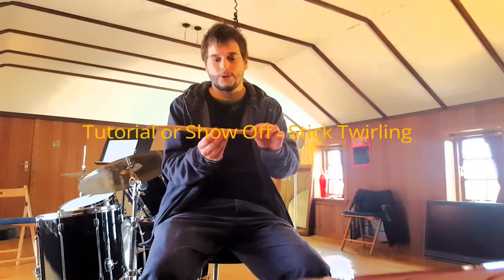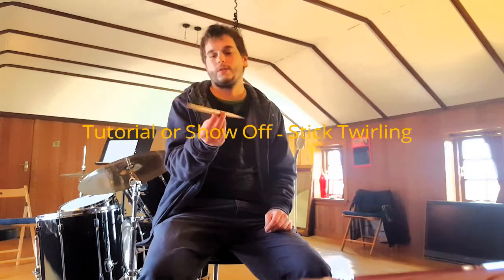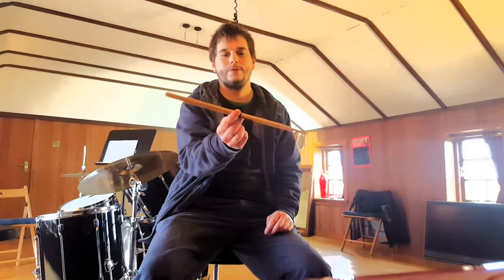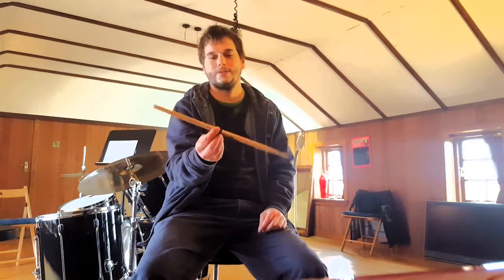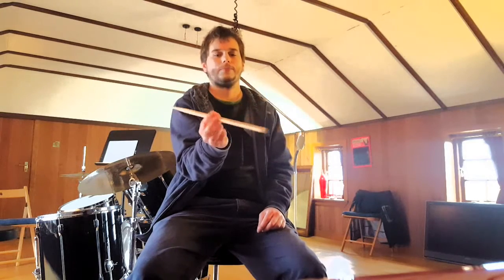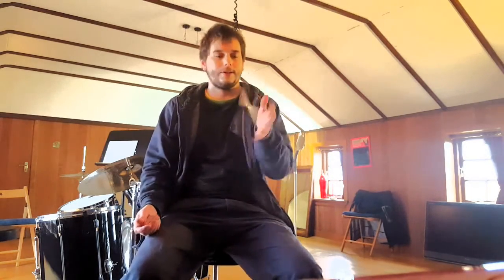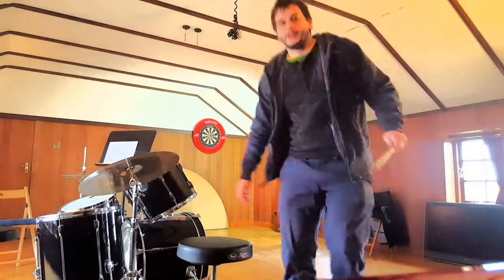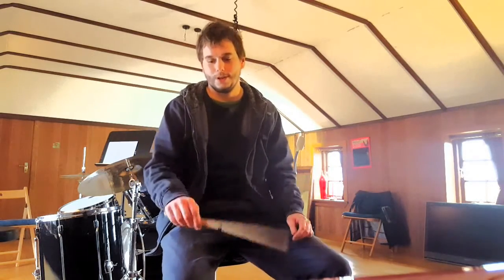Stick Twirling.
Show off or Tutorial. You decide which playlist it should go in.
Click the ( i ) button to take part in the poll